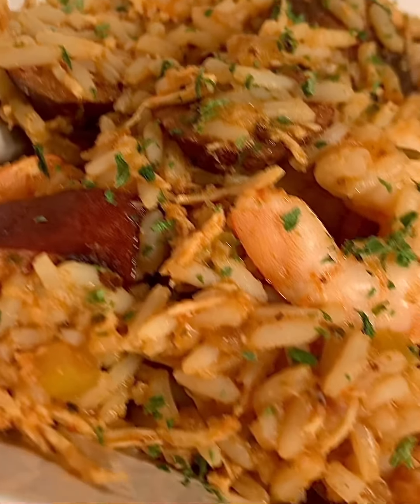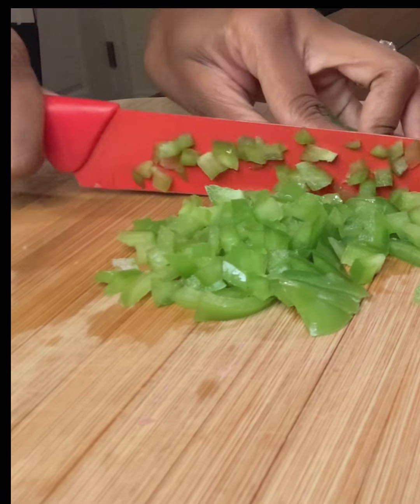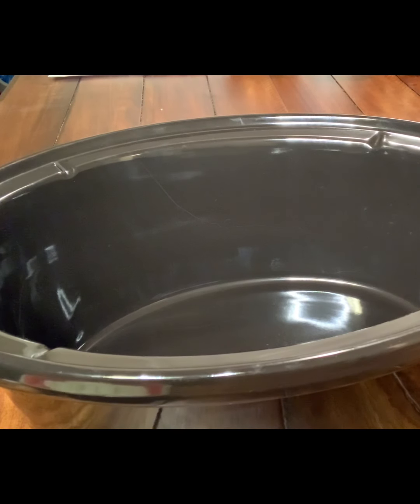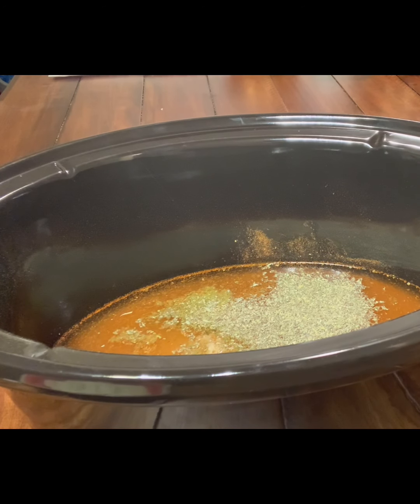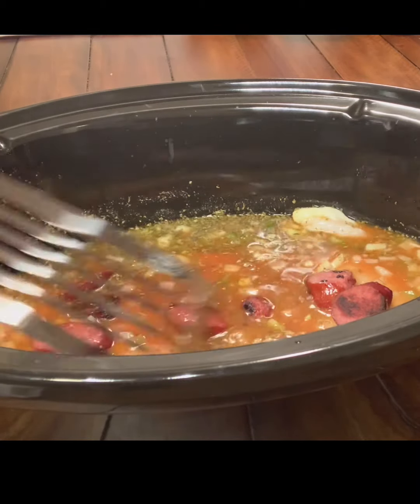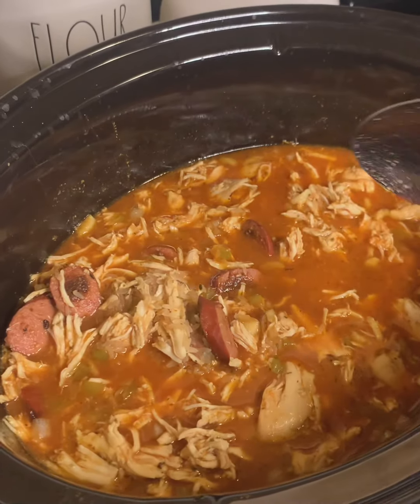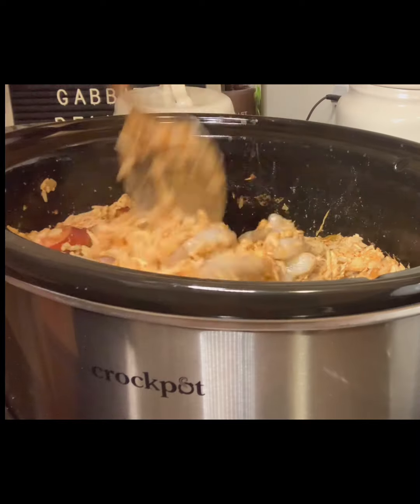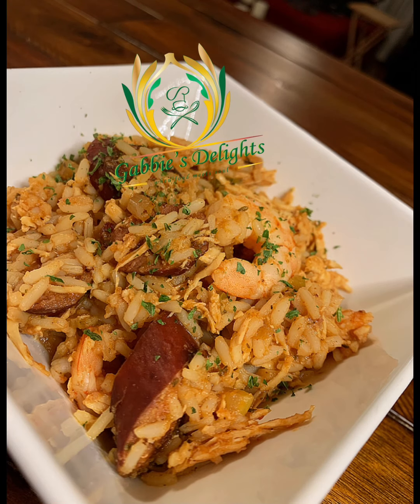Crockpot Jambalaya!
Crockpot Meals...quick, tasty and simple!
Ingredients:
Kielbasa Sausage (1)
Green Pepper ( 1 diced)
Yellow Onion (1 diced)
Celery (2 stalks diced)
Boneless Chicken Breast (2)
Large Raw Shrimp (1 pound) peeled and deveined
Chicken Broth (3 cups)
Tomato Paste (1tbs)
Minced garlic (1 tbs)
Paprika (2 TBS)
Onion powder (1 TBS)
Cajun Seasoning (2-3 TBS)
Italian Seasoning (1 TBS)
Adobo (2 TBS)
Parboiled Rice (2 cups)

Cool on high for 4 hours. After the first 2 hours, remove the chicken and shred and add the 2 cups of rice and cook for an additional hour. Add the shrimp after the rice has cooked and cook for an additional 20 minutes. Follow video for great Direction